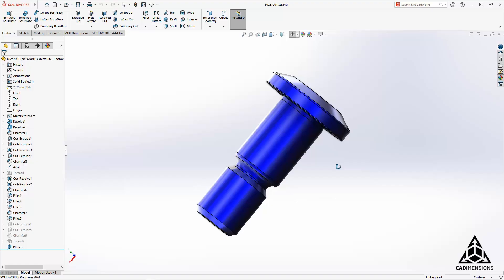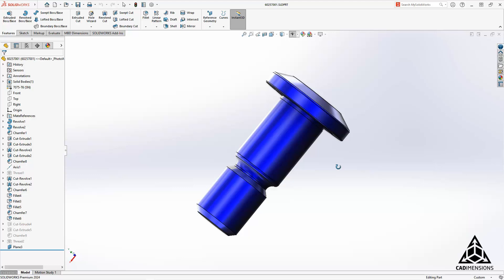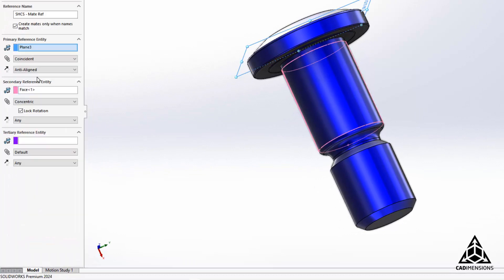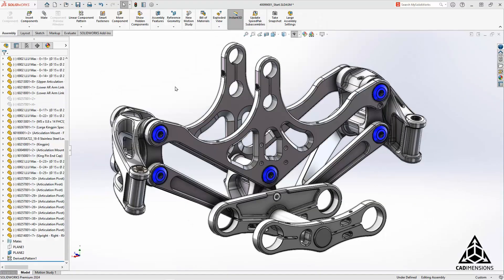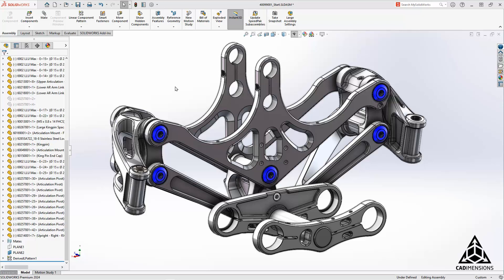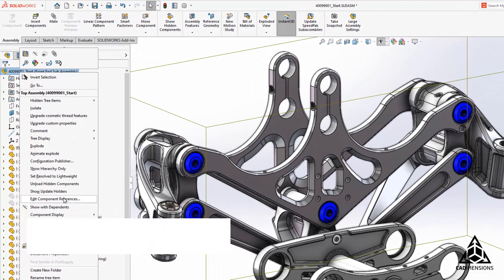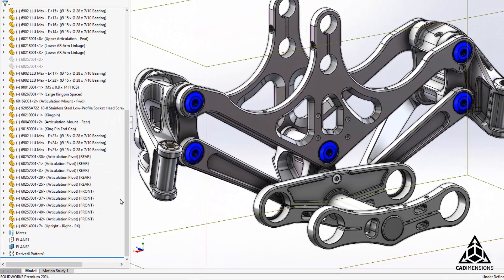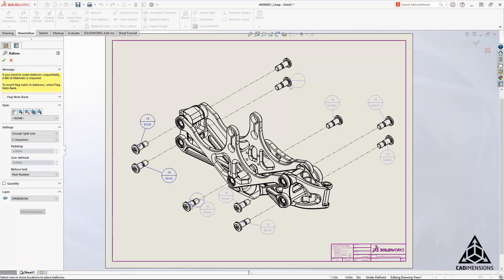What's New In SOLIDWORKS 2024 | Assemblies Part 2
This tech tip covers the whats new in 2024 for component references and mate references
IMPORTANT: Before you install SOLIDWORKS 2024, Deactivate your SOLIDWORKS license, then Reactivate it after you have completed your installation. If you do not, you are liable to run into an Activation Count Exceeded error, and will be unable to open SOLIDWORKS. Read the full article here on why you need to do this before you upgrade